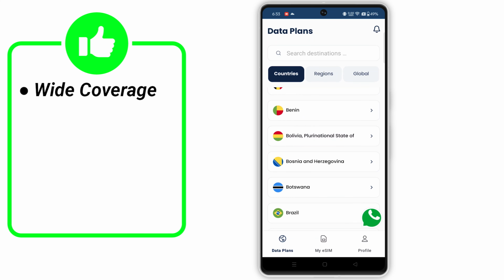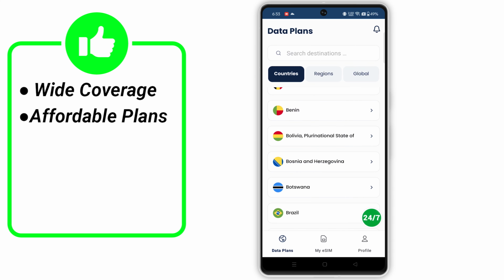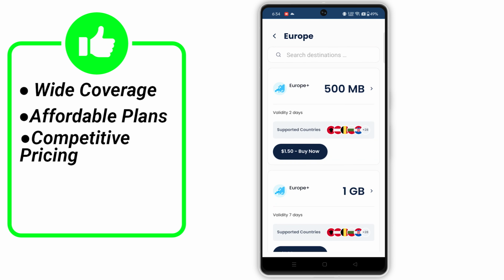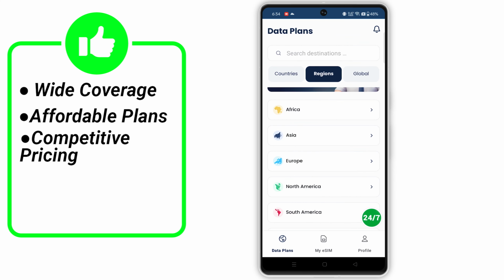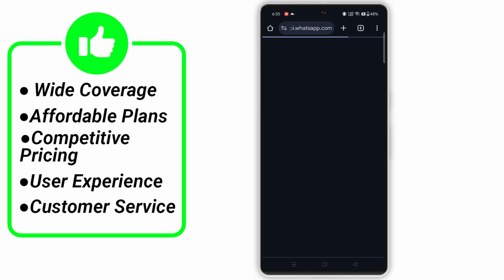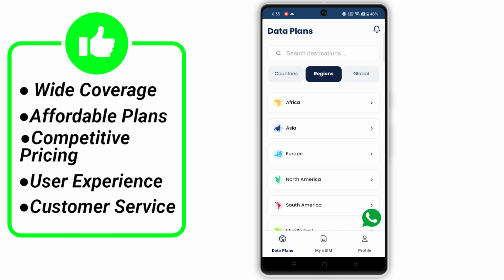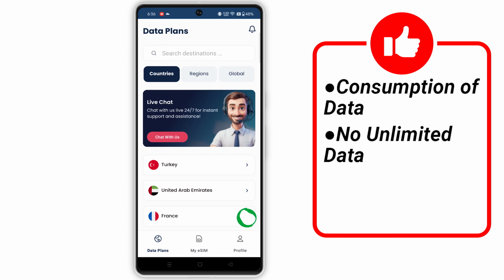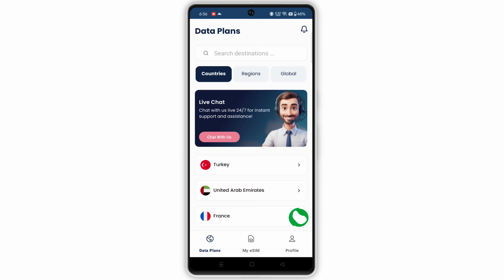Monty eSIM Review (2025) - All Pros & Cons!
Are looking for a video about Monty Mobile eSIM Review is it worth it? here it is!
In this video I will show you exactly how to Activate Monty eSIM on Android. Make sure to watch the video to the very end. You will learn how to Activate Monty eSIM on iPhone.